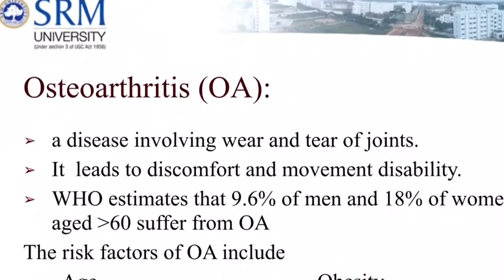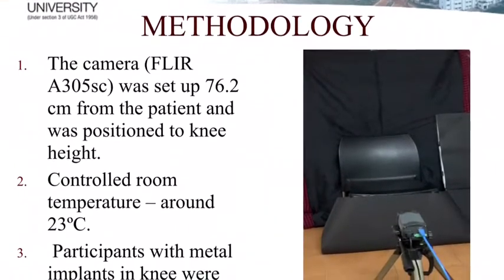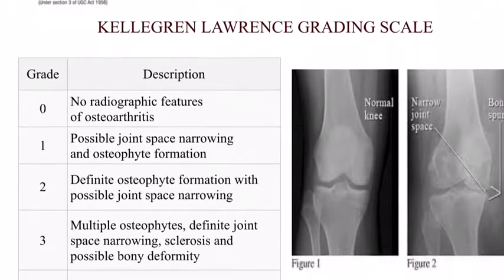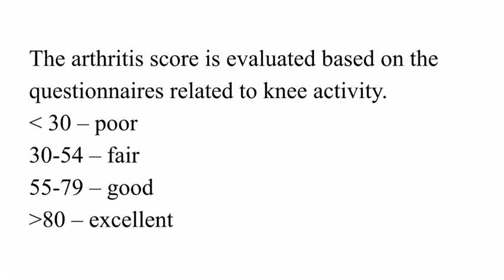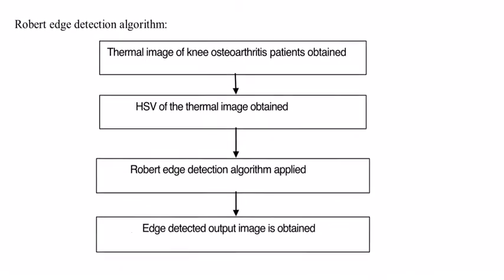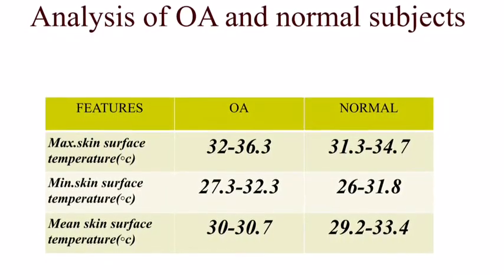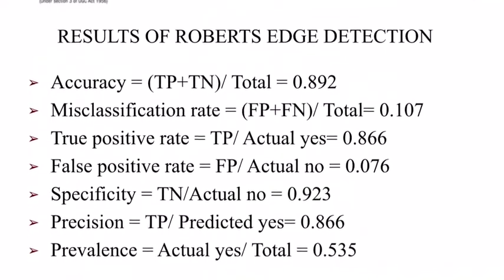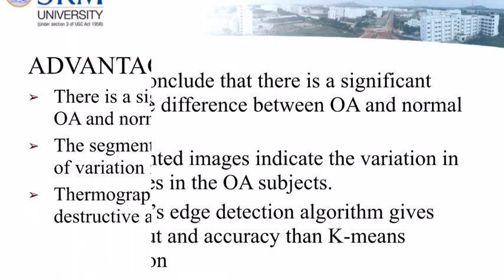B.Tech BME Final Year project_SRM